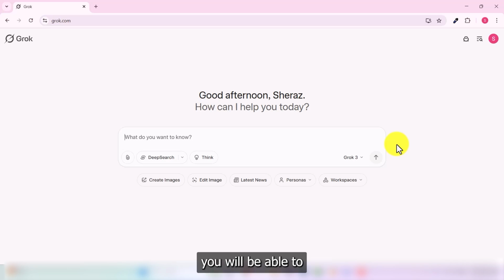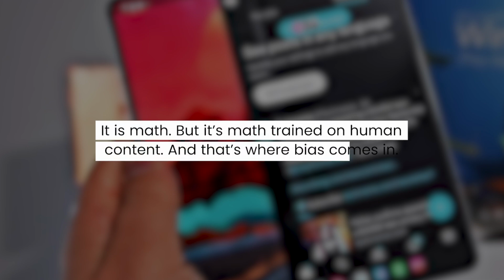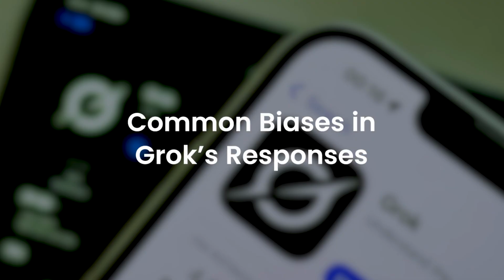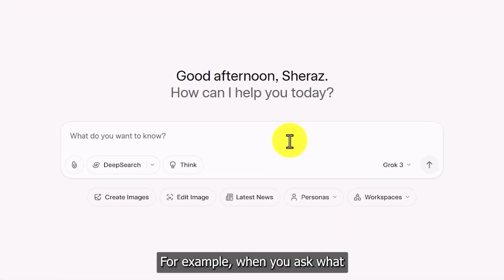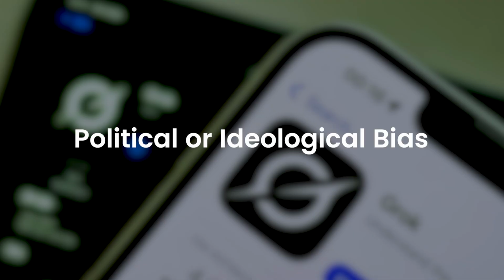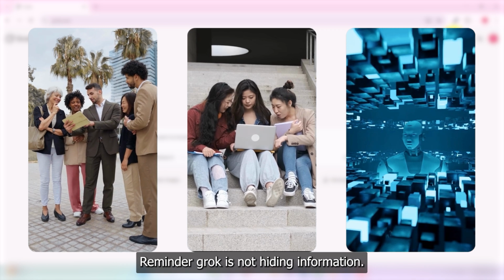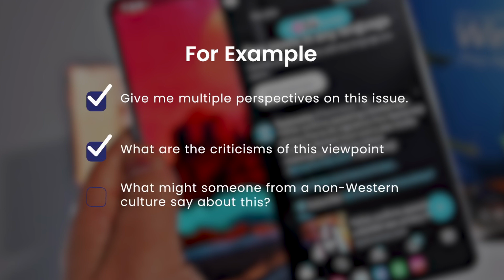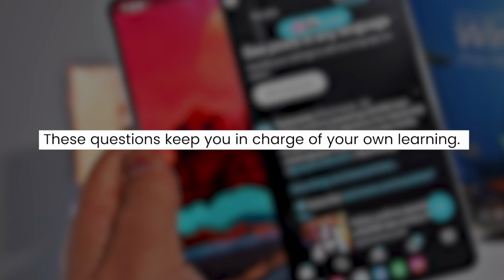Understanding Grok’s Biases and Limitations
Think Grok always tells the truth? Think again. This lecture explores where Grok might be biased or inaccurate—and how you can protect yourself. You’ll learn how AI is trained, what influences its answers, and how to fact-check even the most convincing response.

🎯 Key takeaways:

 • What causes AI bias—and how it shows up
 • Cultural, political, and data-driven blind spots
 • How to ask better, balanced questions
 • Why critical thinking is your best defense

Learn how to spot AI bias before it misleads you—and turn Grok into a smarter, safer tool for learning.